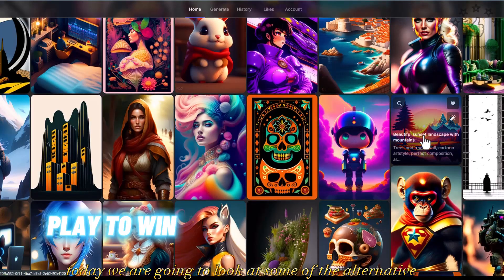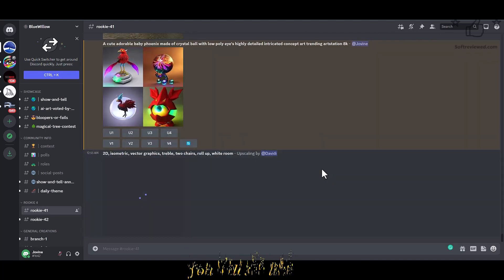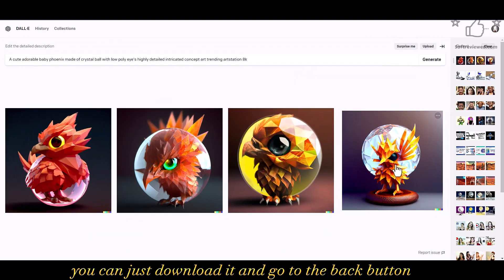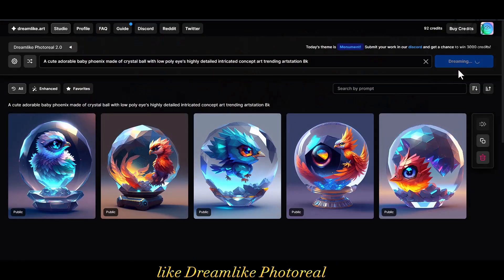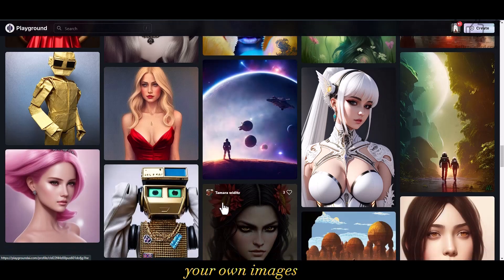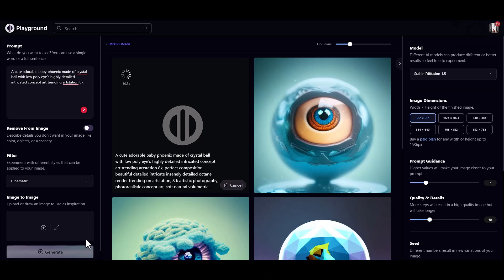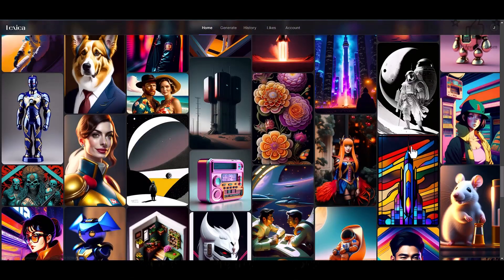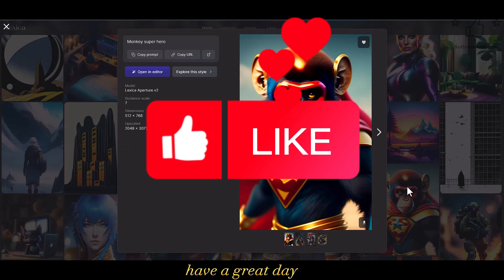6 Midjourney alternatives ❤️‍🔥 : Unlimited Free AI image generator from text websites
GET the list of all the free ai sites for free image generation sites here ➡️

Looking for a powerful and free AI image generator from text? In this video, we'll explore some of the best alternatives to Midjourney's AI Image Generator. Discover how you can create captivating images with just a few clicks for free!

UNLIMITED FREE AI IMAGE,ai art generator,ai art,Free ai image generator,text to image ai free,midjourney ai,midjourney ai alternative,FREE TEXT TO IMAGE WEBSITE